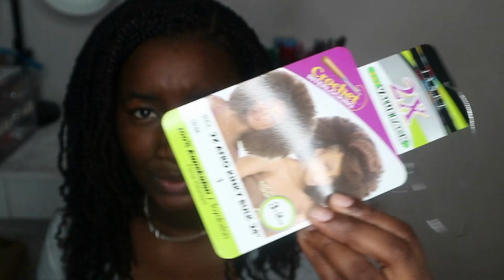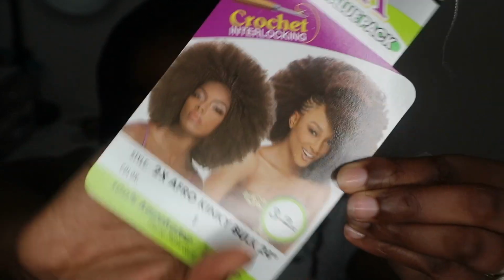What Happens When I Mix Afro Kinky Twist And Nubi Nubi Twist Hair | NaturallyAds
Today I am showing you what happened when I missed nubi nubi twist and Afro kinky twist hair together.

The Ginger Cat Co

Lily Blossom Designs

Laura Jane Styles

Thumbelina print

Planner Instagram: PlanWithAds
Main Instagram: NaturallyAds
Hair Instagram: Hairbyads